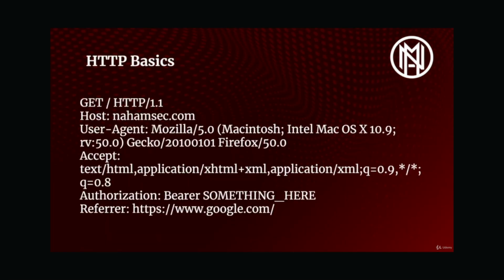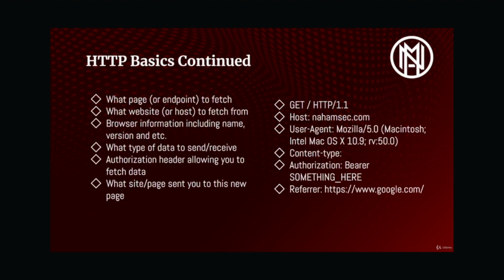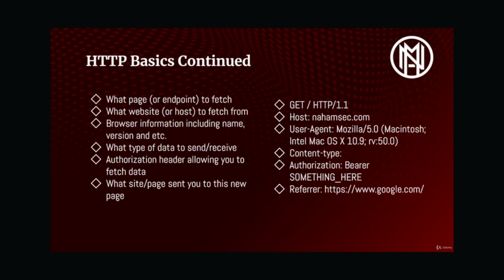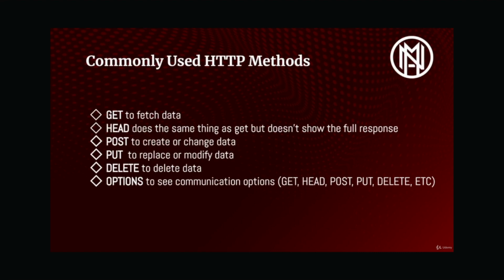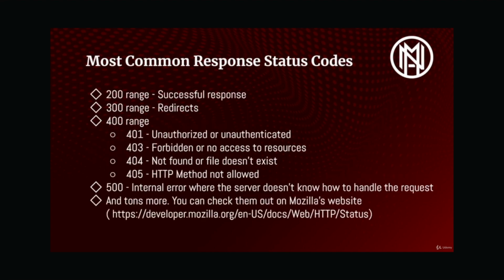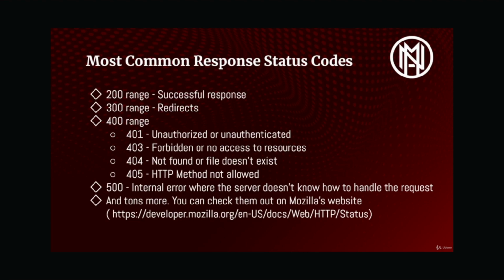Bug Bounty (HTTP Basics - 1)